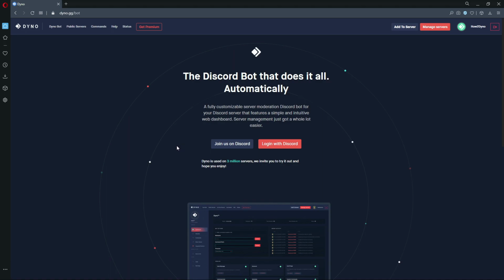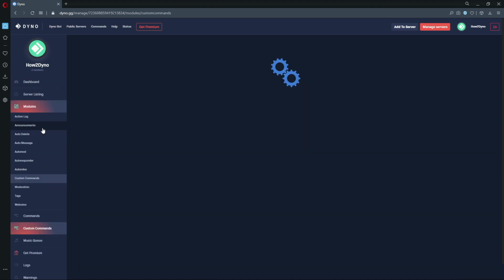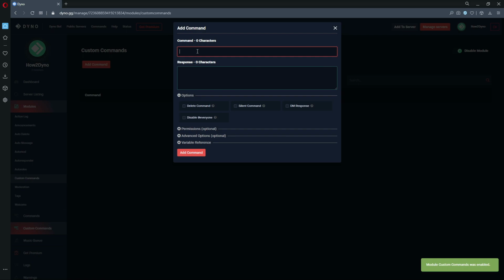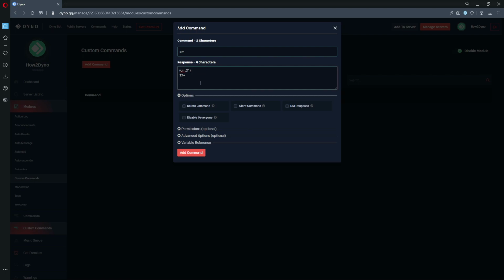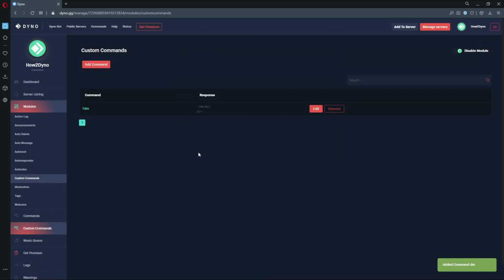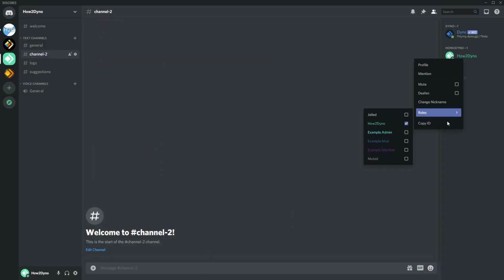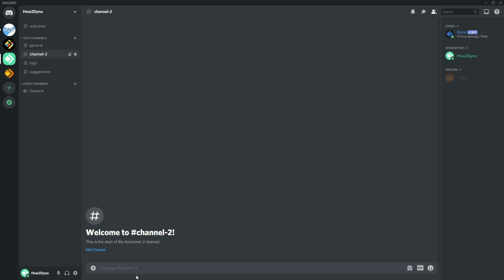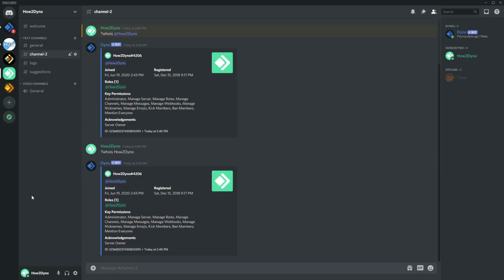Dyno Bot Tutorials - How to make a DM Custom Command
Welcome to another How2Dyno Tutorial! Today in this "How to" guide, I will show you how to send direct messages (DMs) to specifics users in your server through Dyno bot! Enjoy!

》 Can't copy and paste? Try this

==COMMAND START==

Command: dm

Response:
{dm:$1}
$2+

==COMMAND END==